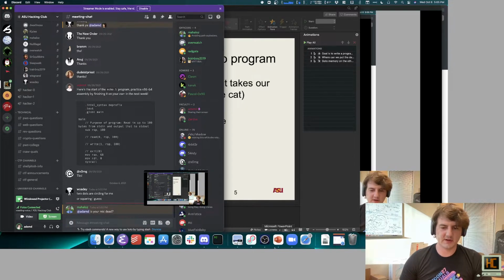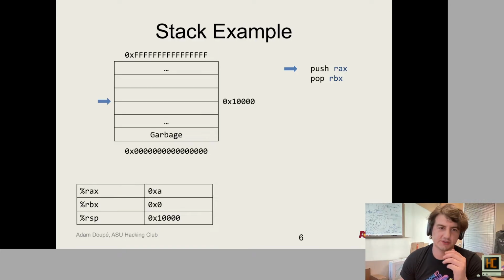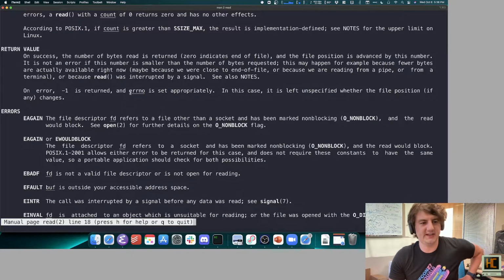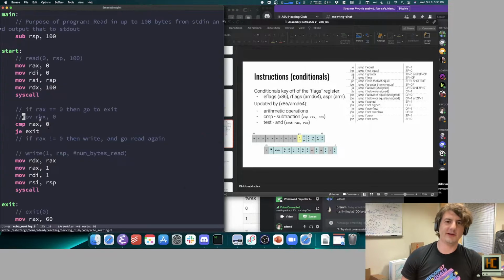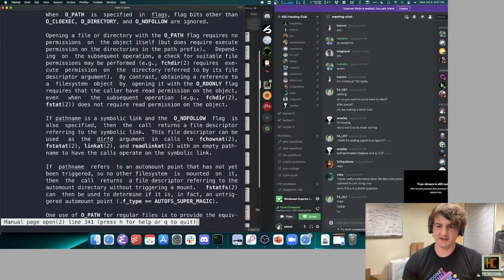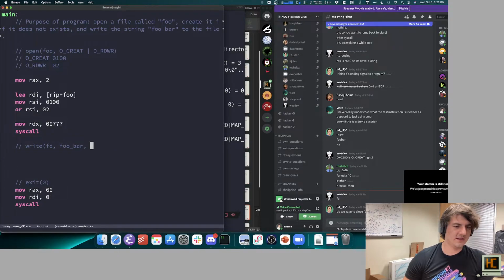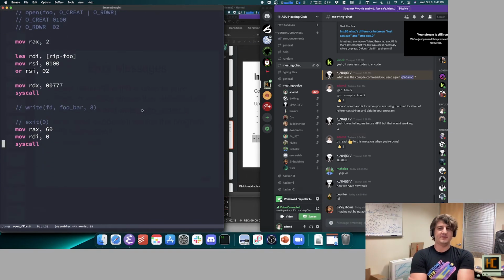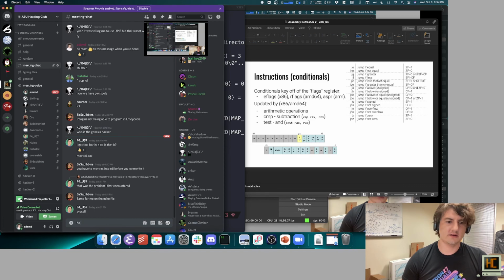x86-64 Assembly Loops and System Calls ASU's Hacking Club Meeting 10/6/21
Continuing our x86-64 assembly programming, starting off finishing the echo command, learning about the stack, push and pop instructions, extending the echo program to work with unlimited number of bytes, learned about x86-64 loops, and write a program to open and write files.